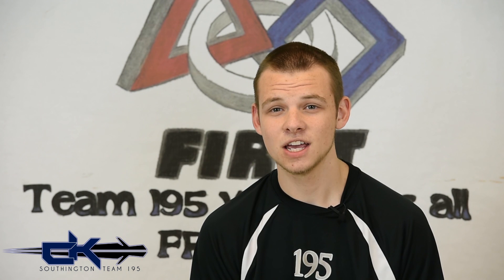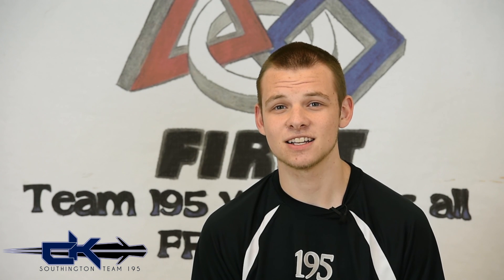FIRST Robotics Informational Video: Drive Team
Team 195, the CyberKnights, from Southington, Connecticut, decided to create a video series to help new or existing teams begin or expand upon certain aspects of their team. This video is about all the various components when creating your drive team. We hope it is beneficial, and be sure to check Team 195 out: